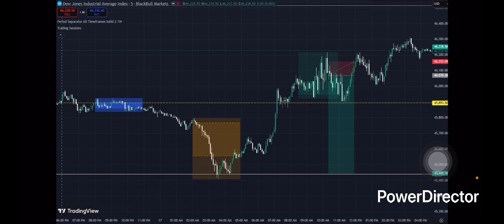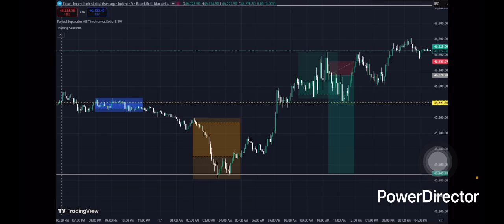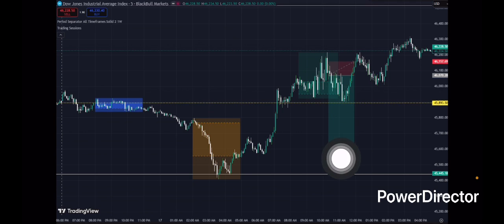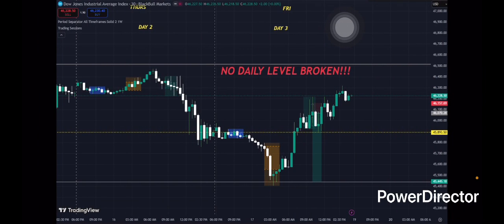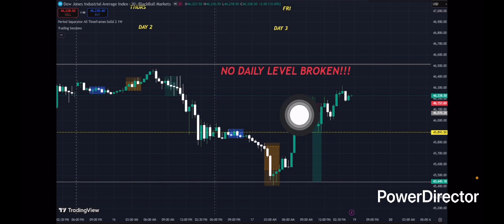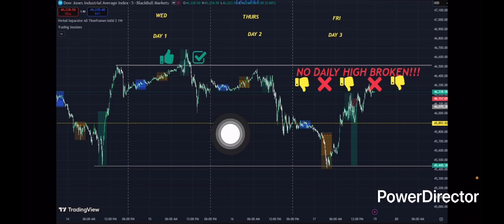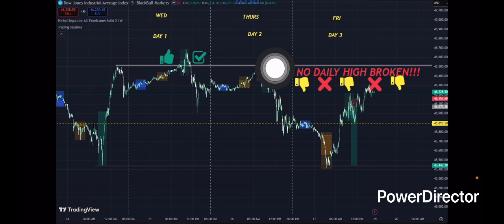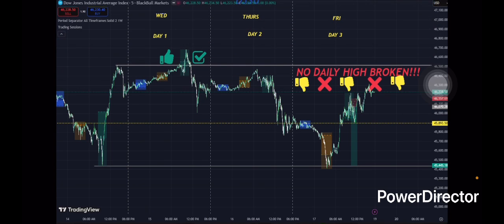WHY DID I LOSE THIS TRADE???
Let’s check out this trade I took and lost on Friday on the DJ30

The best and highest probability trades occur when a daily or weekly level is broken, triggering higher timeframe traders into the market.

This is one of the reasons why this trade didn’t work out for me. In this case, rather than having a trade being driven by higher timeframe traders, this was maybe being driven by 1m or 5m timeframe traders. NOT WHAT WE WANT but my excitement got the better of me!

Anyways, I hope you’re all doing well and geared up for next week! I know I am. Ready to 1-2 the market 🥊🥊

Progress not perfection-“1% better everyday”